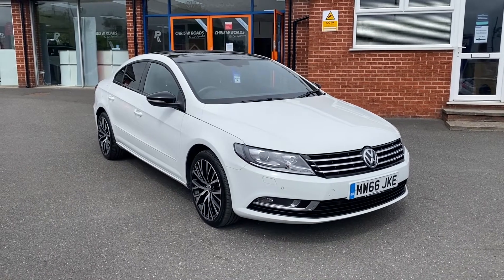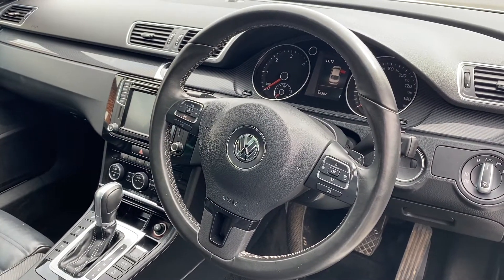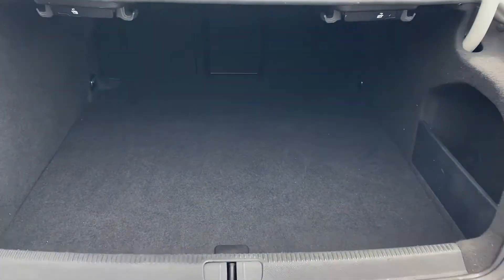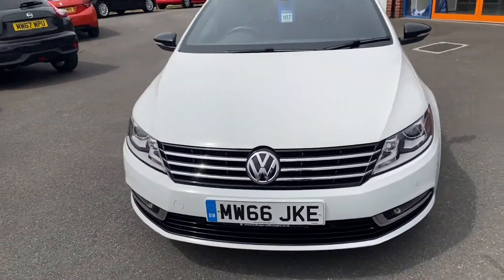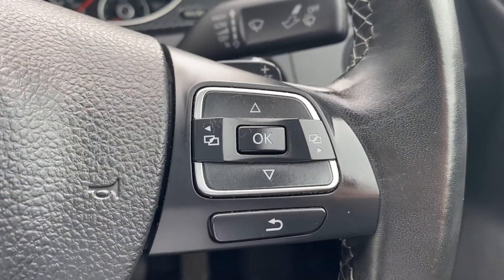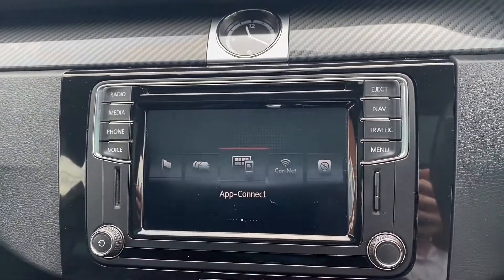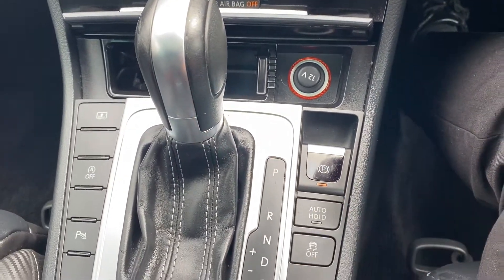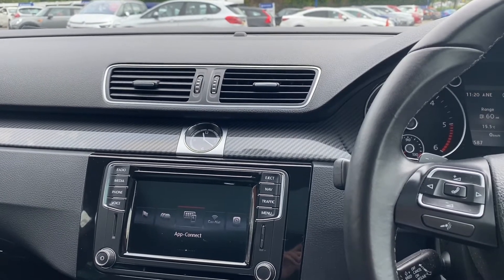Volkswagen CC 2.0 GT Black Edition TDi DSG BMT 4dr Auto (150)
An exterior and interior overview of the Volkswagen CC 2.0 GT Black Edition TDi DSG BMT 4dr Auto (150).